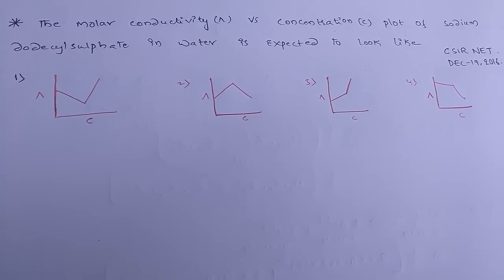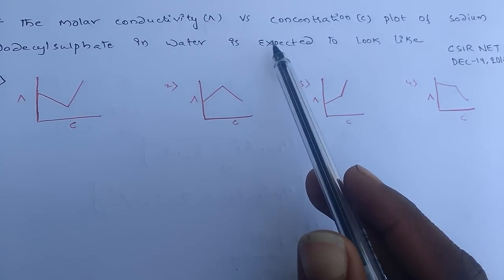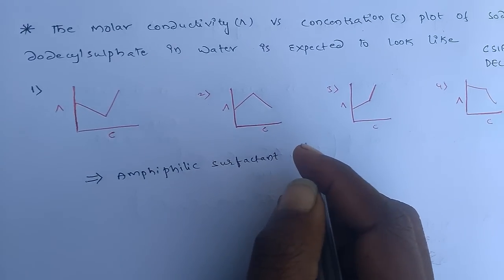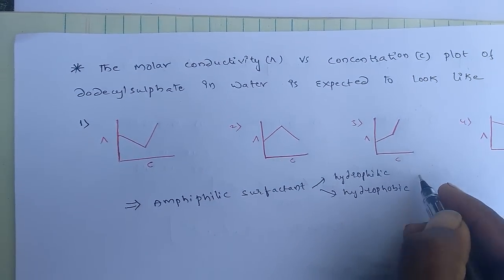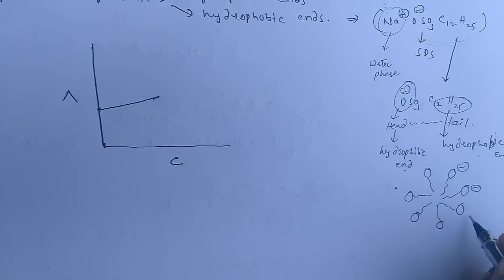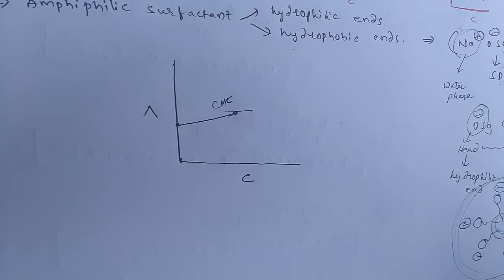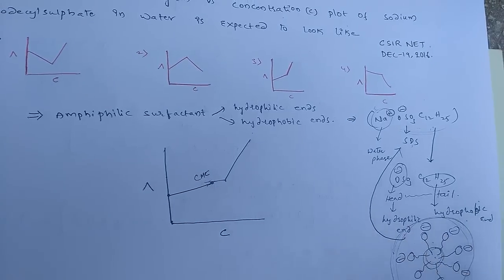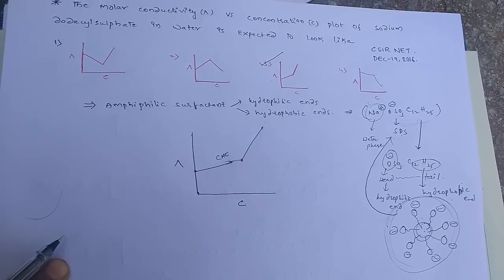chemical sciences solved problem of csir net ,dec-19,2016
molar conductivity,化学科学,化学科学,

Ciencia química,

Ciência química,

,العلوم الكيميائية

Chemische wissenschaft,

Science chimique,

Химическая наука,

화학,

Scienza chimica,

Chemická věda,

Chemische wetenschappen,

Χημική επιστήμη,

Kemisk vetenskap,

Kemisk videnskab.

Regards;CHEM Master
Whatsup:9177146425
follow me on;